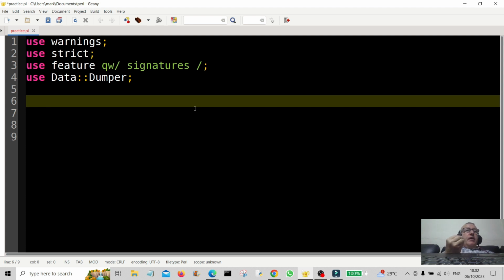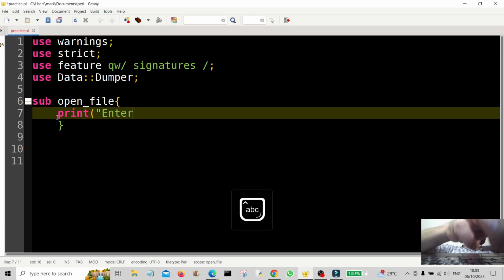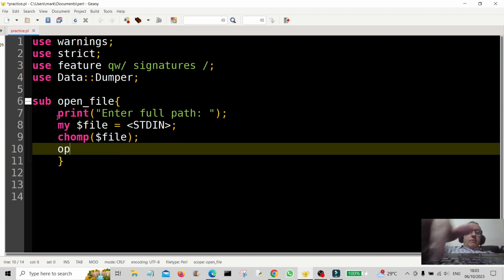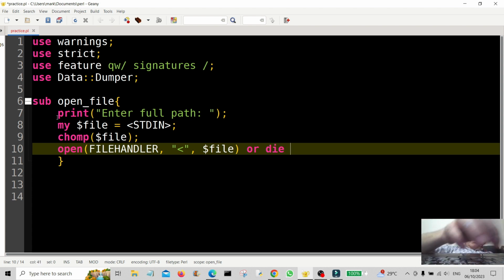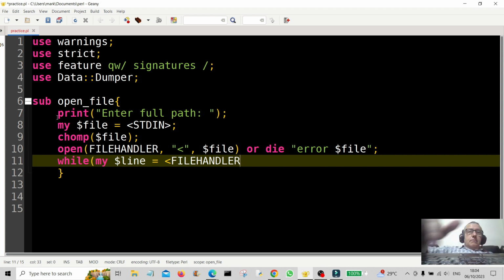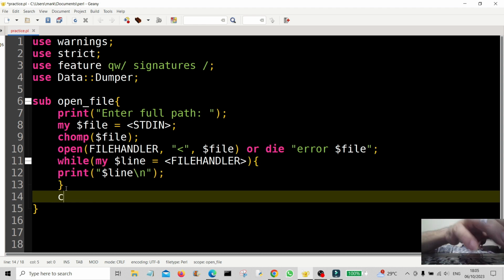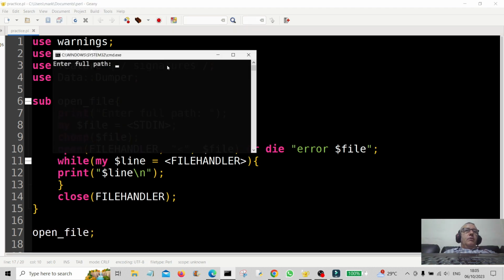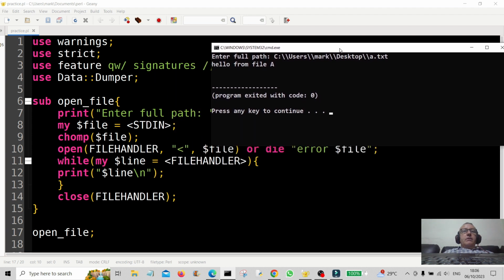Perl Programming - OPEN FILE With STDIN 2023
Perl Programming Tutorial For Beginners. Use STDIN To Open A Text File.